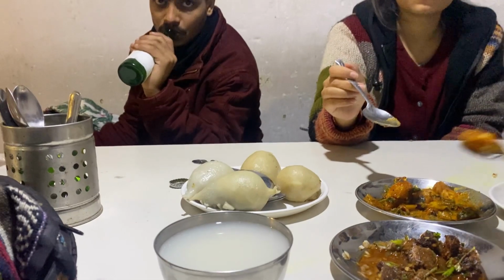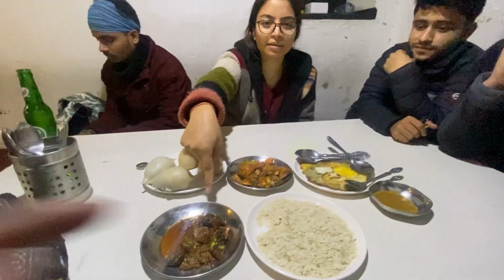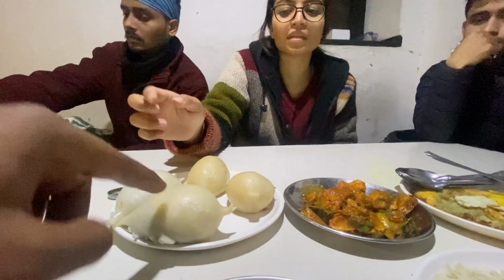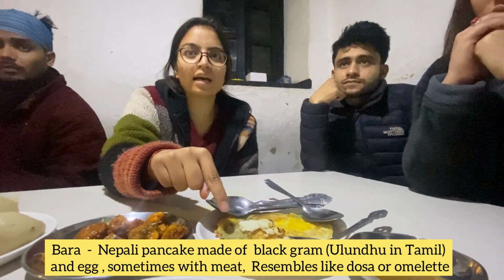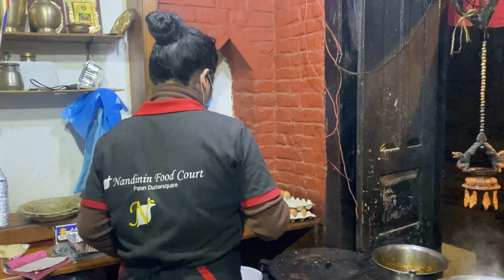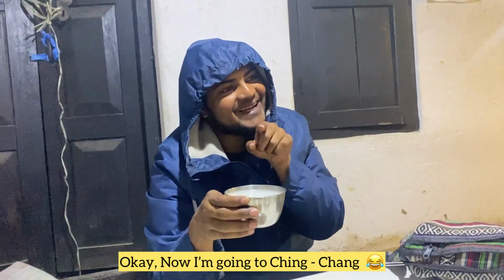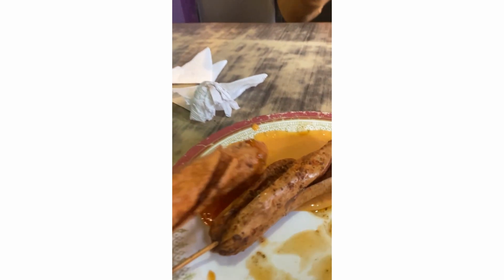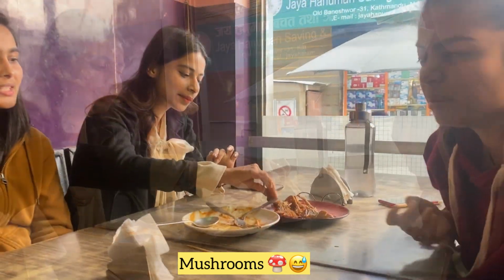EP - 8 || NEPAL FOODS🍺 LOCAL DRINK 🥘🥬🍜 AND PEOPLE ❤️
Like Nepal people their food is also so good, Had experienced different varieties of foods in different places of Nepal. Here I had a chance to taste some special ethnic varieties of Newari Community of Nepal.

Had also tasted the local drink  brewed from fermenting the rice for days!! 🧉🥃

It’s an amazing experience for me with these amazing people ❤️🥰

Come join with me :

YOU MIGHT LOVE THIS 👇🏽

( N E P A L    S E R I E S )

🌈 Madurai to Nepal 🇮🇳🇳🇵

🌈 Camping Experience in Nepal ⛺️

🌈Night Life || Streets of Katmandu || Nepal🎭

🌈 Nepal Music Culture 🎸🎼

🌈MUSTANG - The land of Mountains ⛰

🌈 TRAILER - MUSTANG 🗻

🌈 THE TIBETAN SHACKS - LAPING 🌮

🌈 NEPALI FOOOOD AND PEOPLE 🫕🍱

🌈Rolled down while vlogging 🏊🏻‍♂️

🌈 Worlds most Dangerous Mountains 🏔

🌈 How I survived || NEPAL || MUSTANG 🧗🏻‍♂️

🌈 SECRETS OF PASUPATHINATH 🌍

🌈 NEPALI PEOPLE || தமிழில் 💃🏻🕺🏻

🌈 VILLAGE LIFE || NEPAL 🏡

🌈 CROSSING NEPAL BORDER 🚨